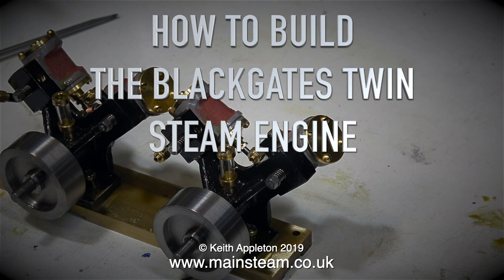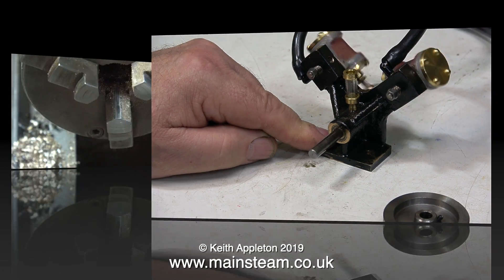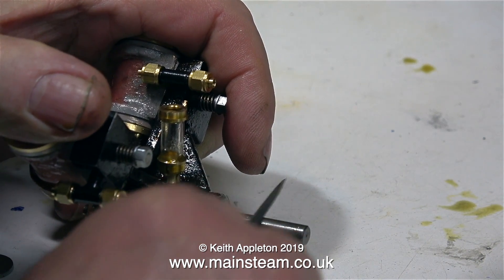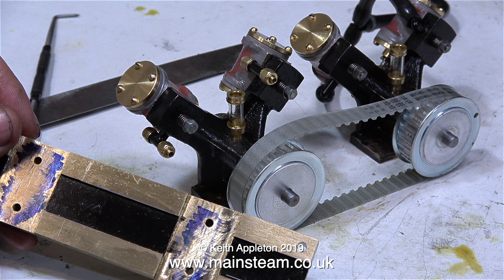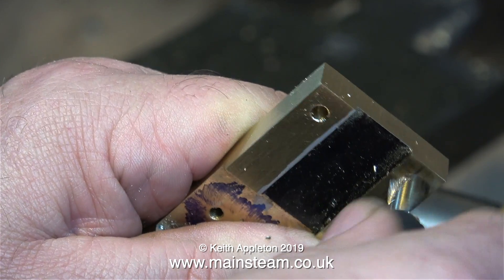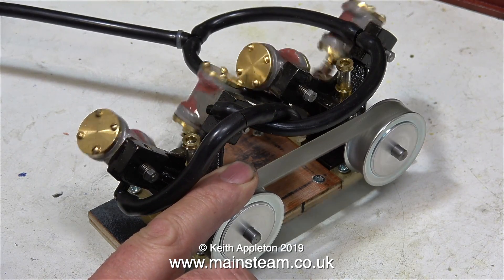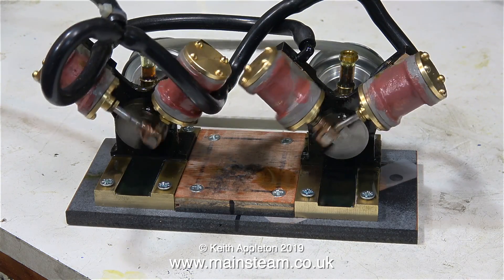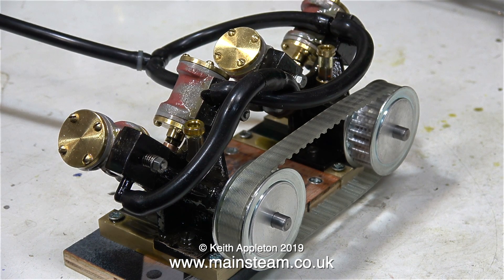HOW TO BUILD THE BLACKGATES TWIN STEAM ENGINE - PART #14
How To Build The Blackgates Twin Steam Engine - Part #14 - Modifying the Brass base by cutting it into two parts and linking the engines together with a simple but much stronger method than previously shown. I would like to thank my Daughter Charlotte for making the intro and end title graphics for me.
for the help and advice regarding toothed belts & pulleys.